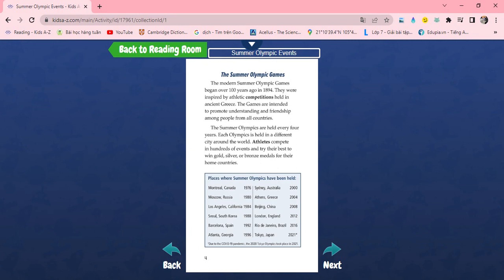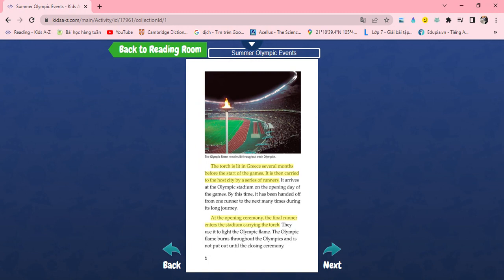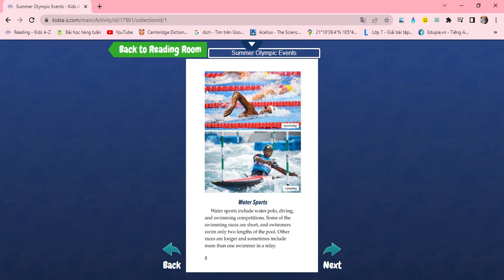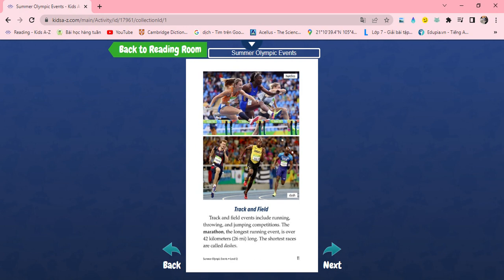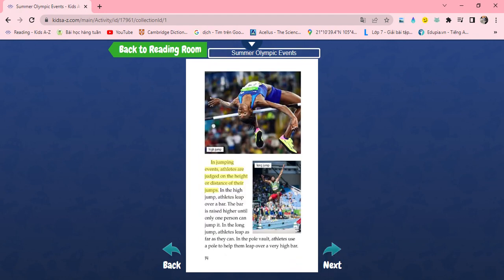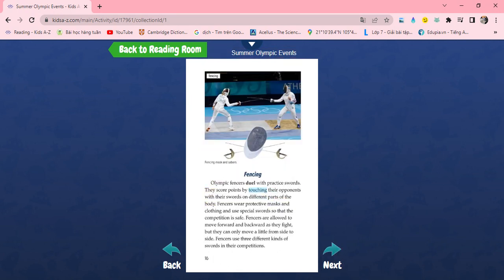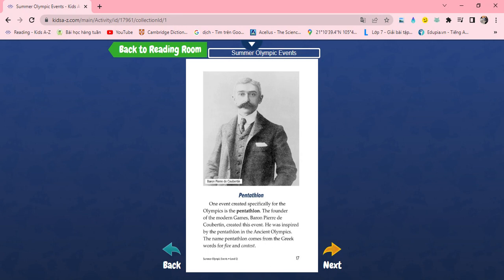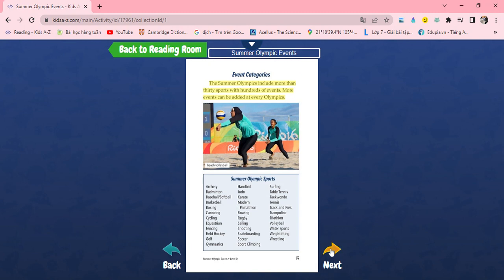Summer Olympic Events